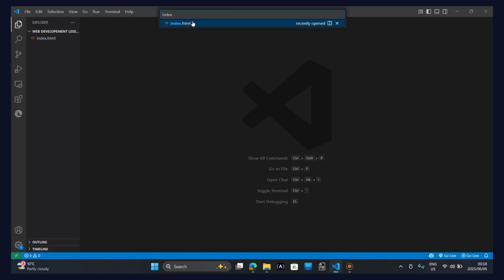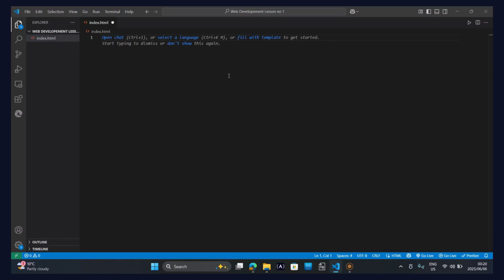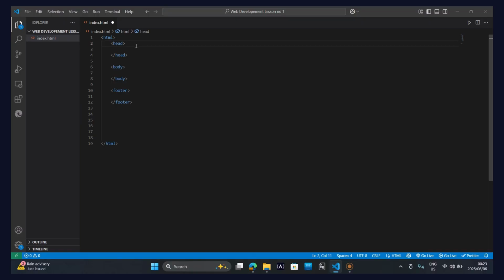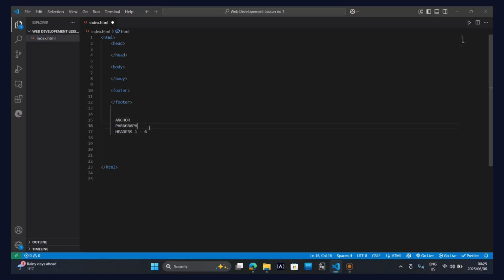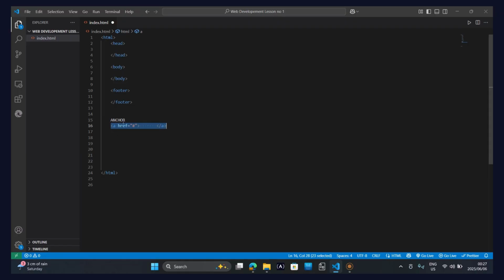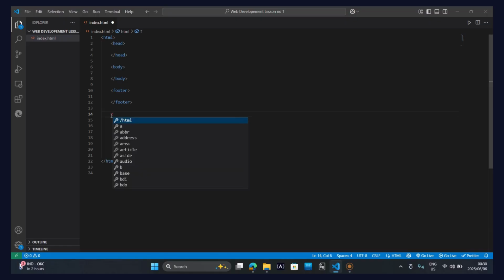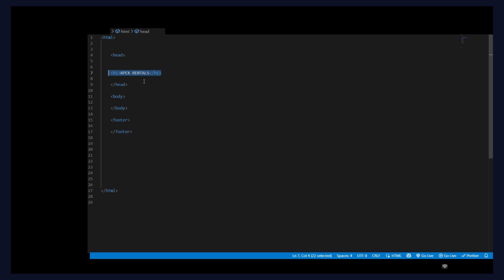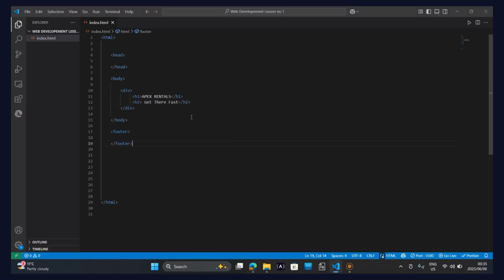WEB DEVELOPEMENT | Beginner To Pro | Lesson 2 ICT (Coding)🌐💻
"Web Development: Beginner to Pro ICT"

In this video, we'll kick-start your web development journey! 🌐💻 We'll cover:

#The Basics
Where to start with web development
Essential tools for coding and web development

Tools of the Trade:
Other popular code editors

Get Started:
Whether you're a complete beginner or looking to refresh your skills, this video will guide you through the first steps of web development. Let's dive in and start building! 🚀

Watch till the end to get started with your web development journey!